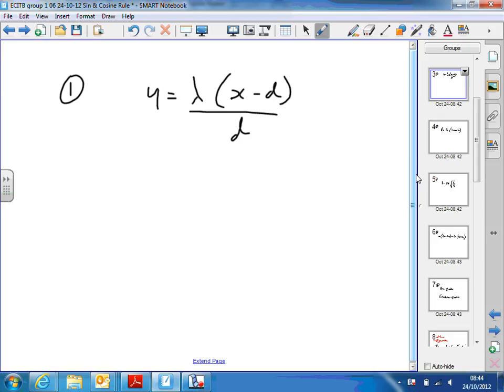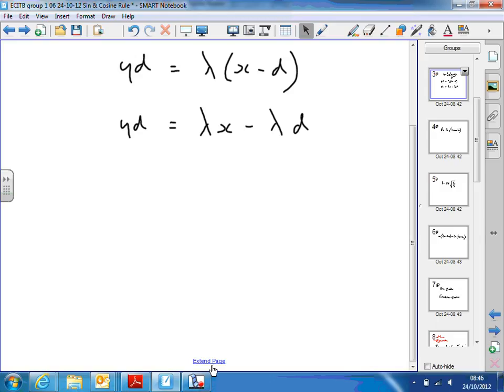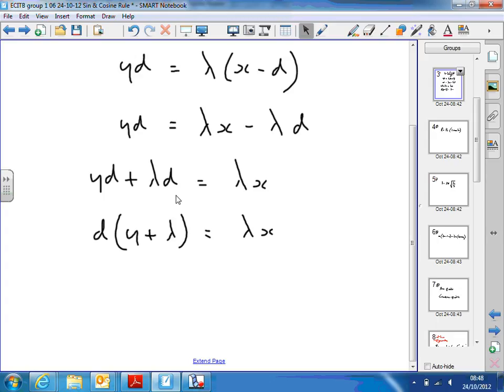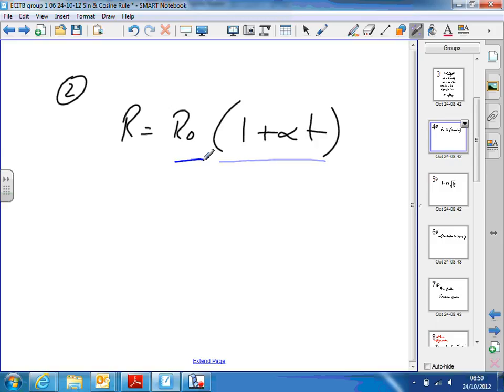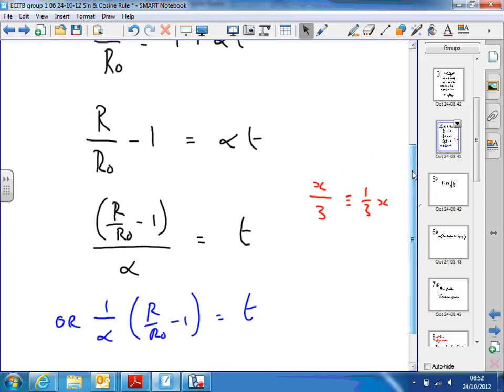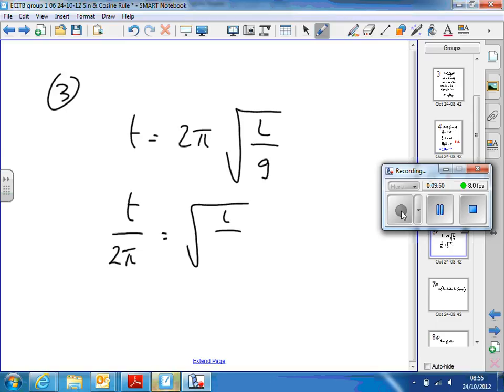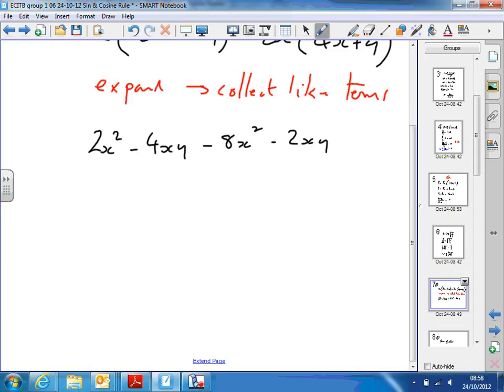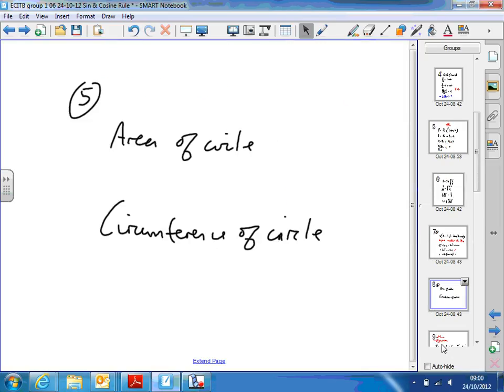ECITB group 1 06 24 10 12 Angular Motion Drill